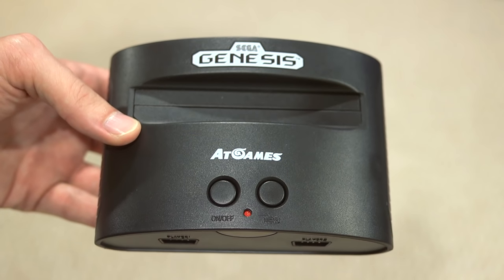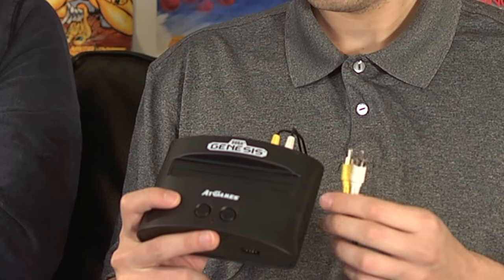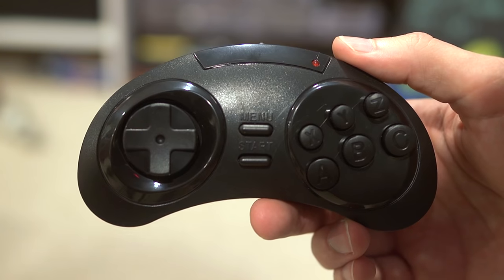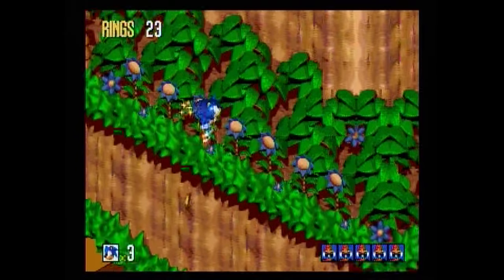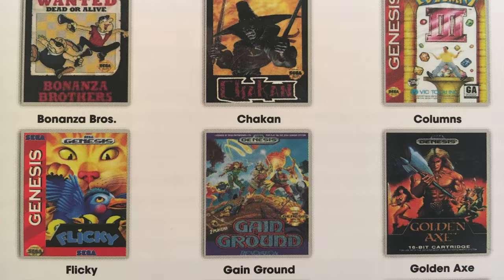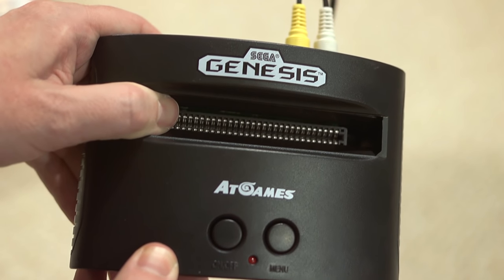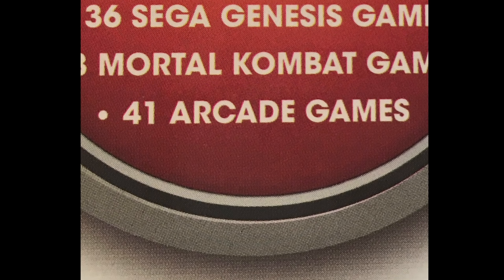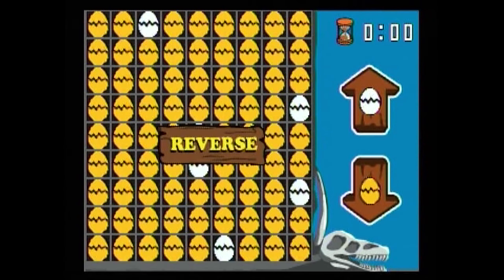Sega Genesis Classic Game Console 2016 - Mike & Bootsy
Mike and Bootsy discuss the Sega Genesis Classic Game Console 2016! How does this console stack up against the NES Classic? Watch and find out!